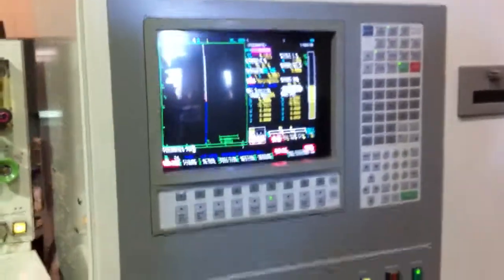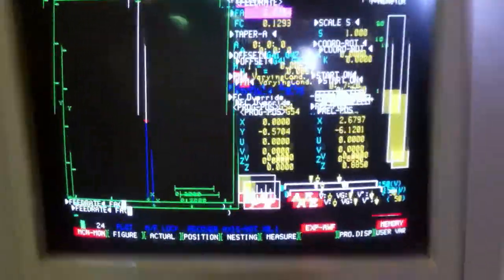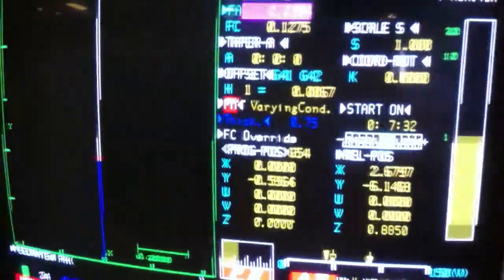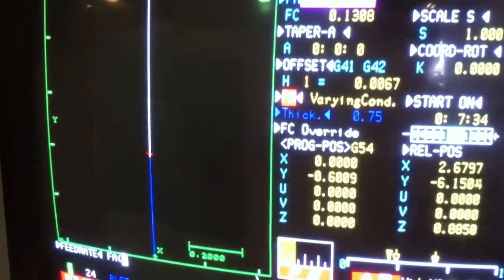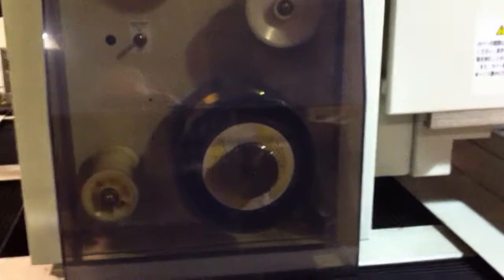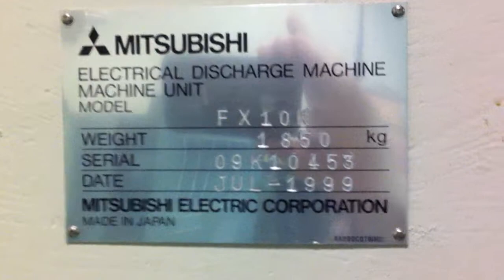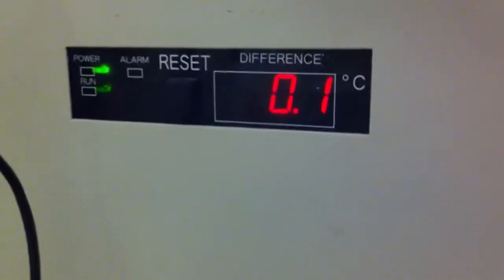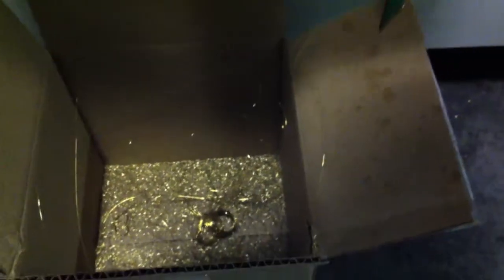MITSUBISHI MODEL FX-10K part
MITSUBISHI MODEL FX-10K CNC WIRE EDM WITH SUBMERSIBLE MACHINING & AUTO WIRE THREADING S/N: 09K10453 NEW: 1999